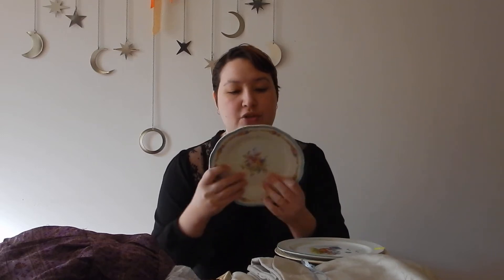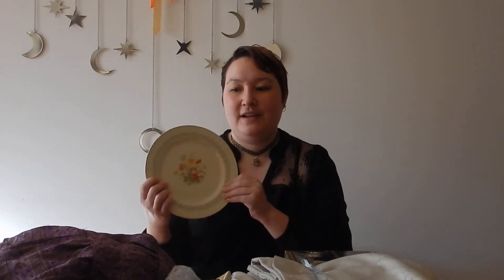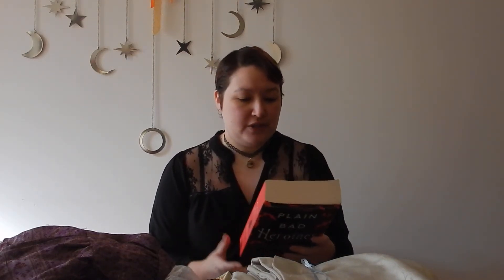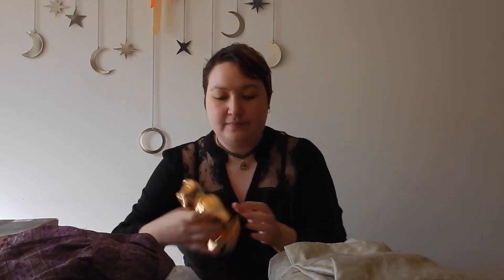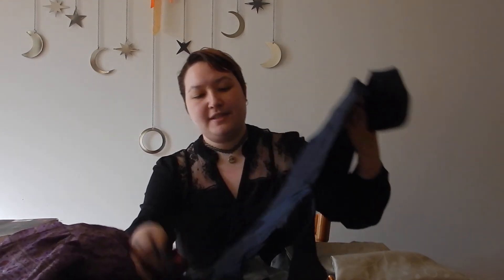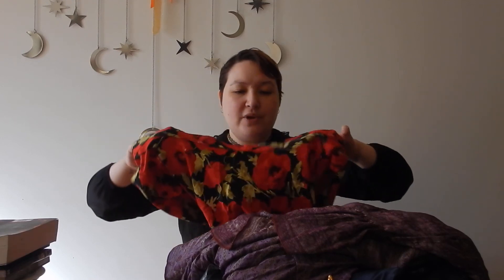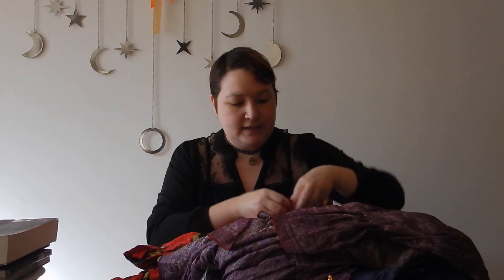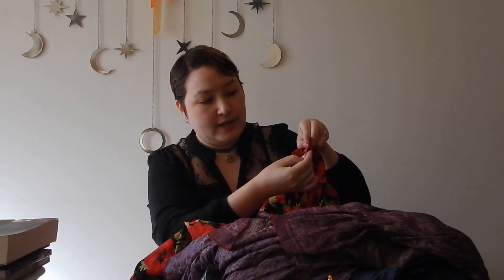Thift/ Op Shop Haul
A short haul video of recent secondhand finds